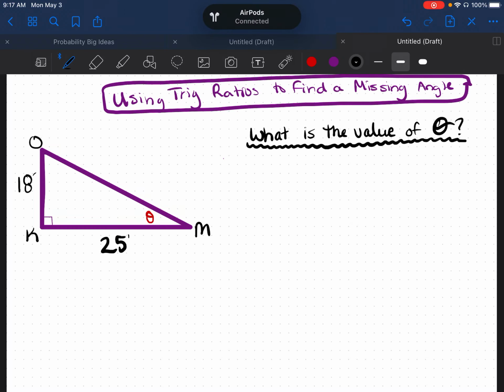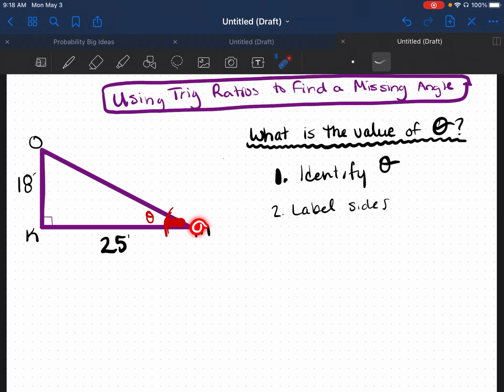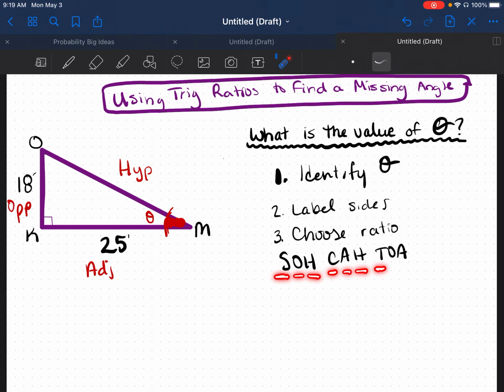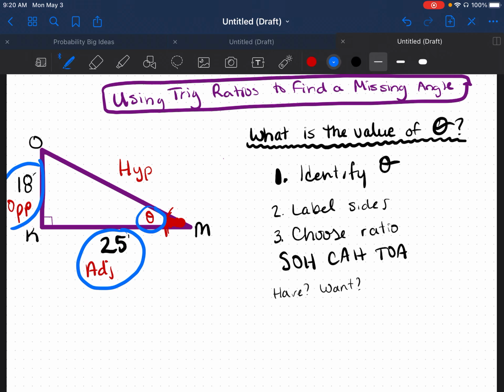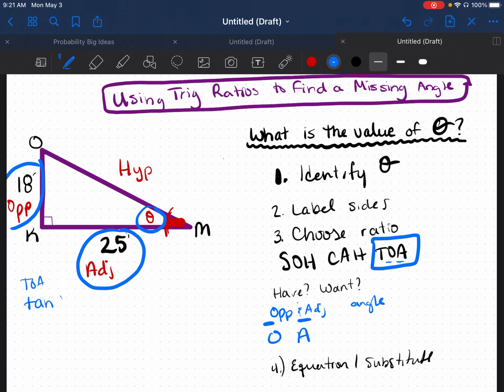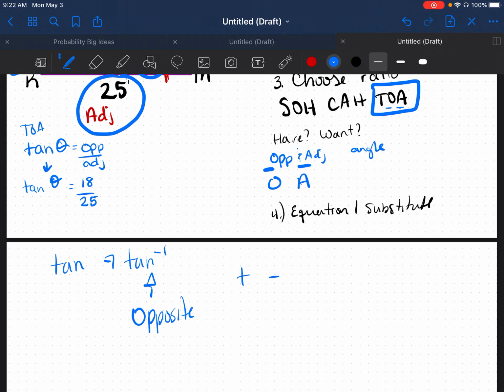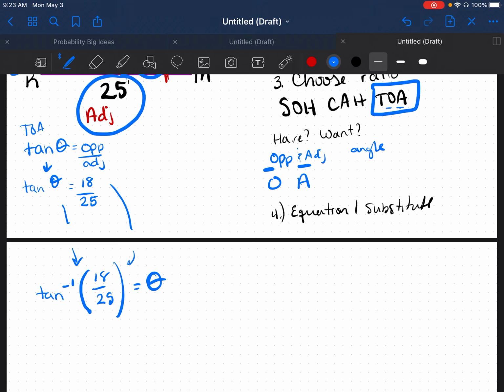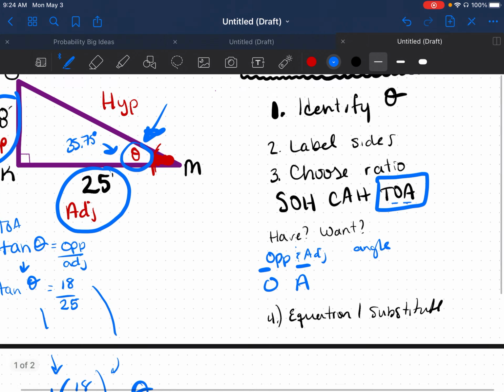Finding the Missing Angle in a Triangle